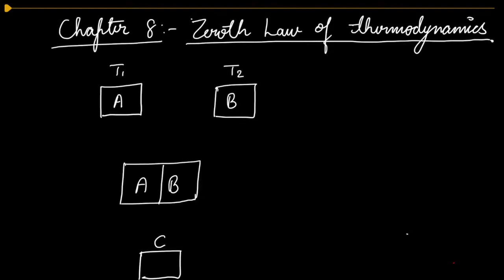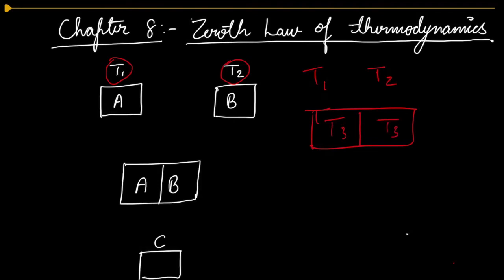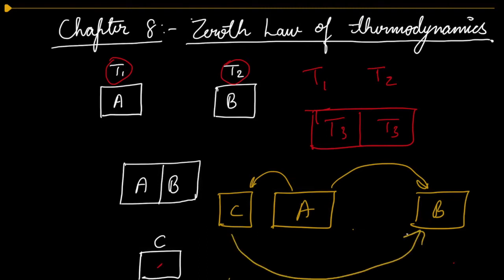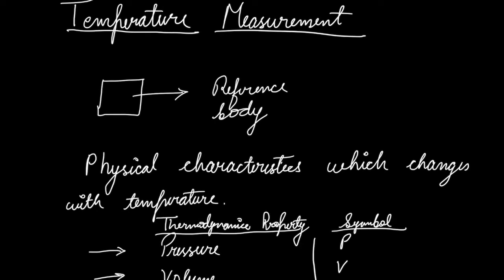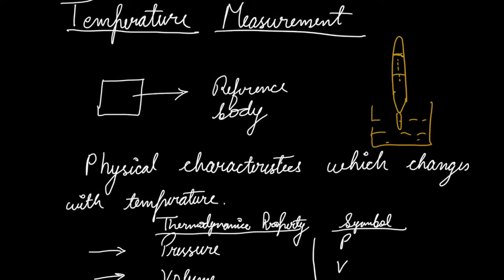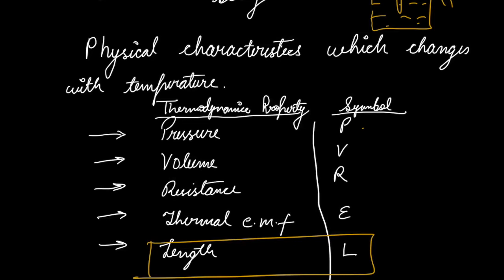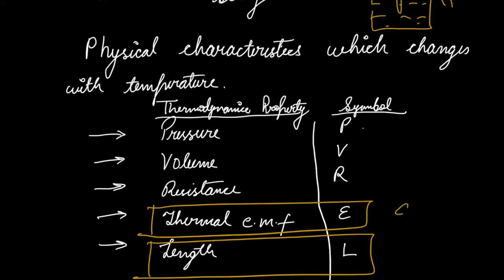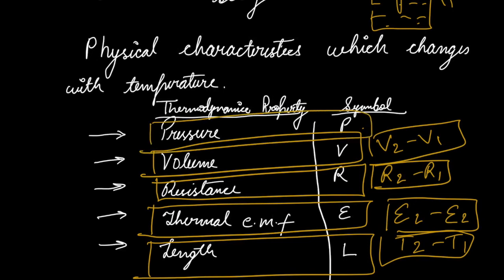Zeroth law of Thermodynamics | Temperature Measurement.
This video explains Zeroth law of Thermodynamics and talks about how temperature measurements are done.